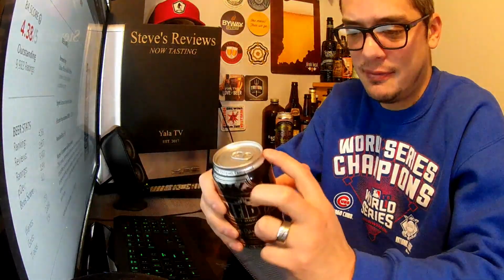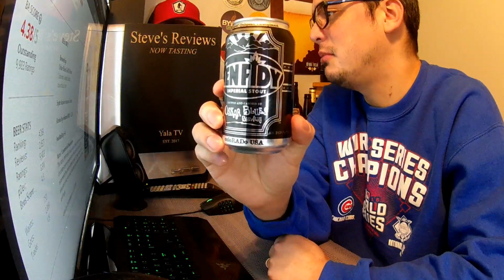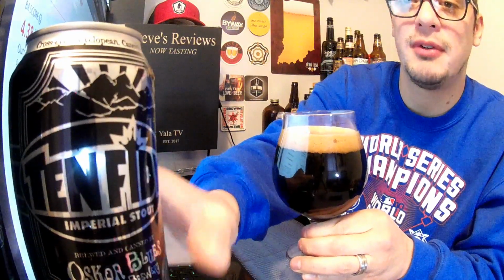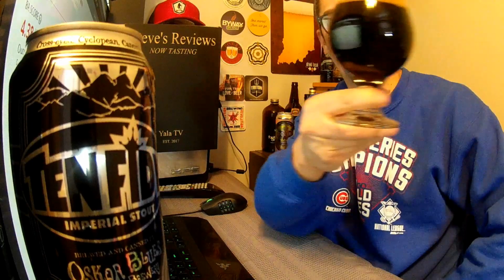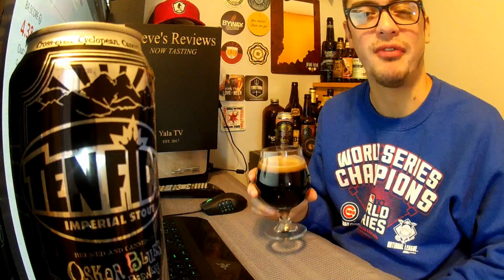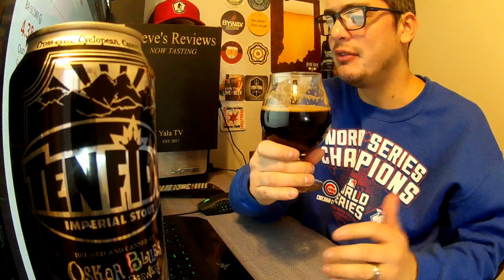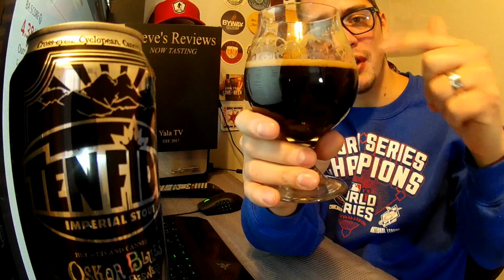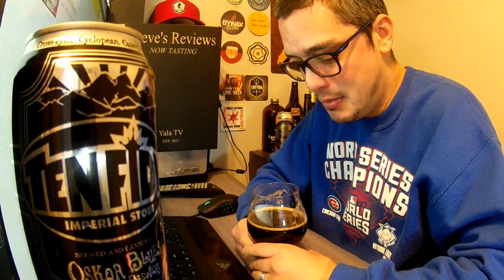Oskar Blues - Ten Fidy Beer Review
Oskar Blues Brewing
Ten Fidy - Russian Imperial Stout
10.50% ABV
65 IBUs
Longmont, CO

Untappd - PorterStevens84